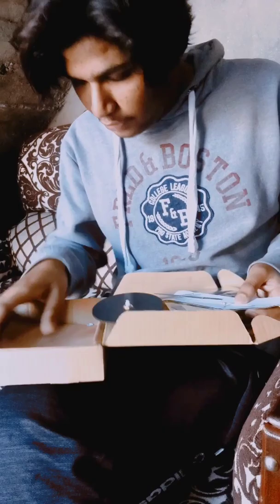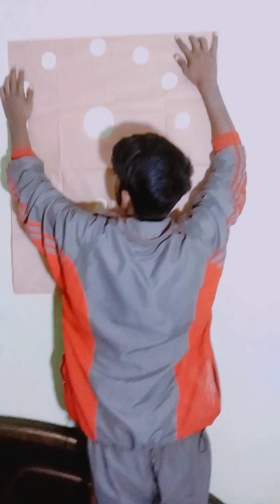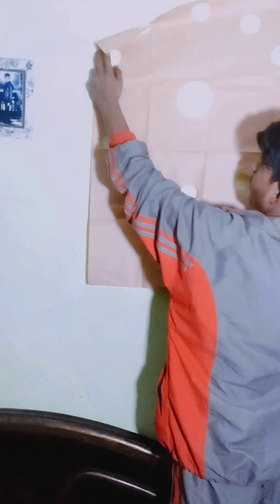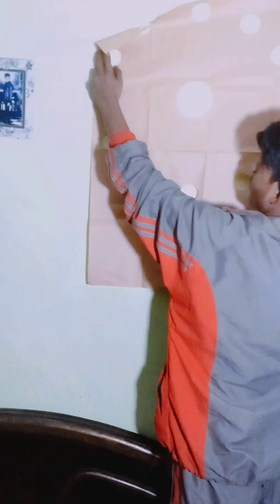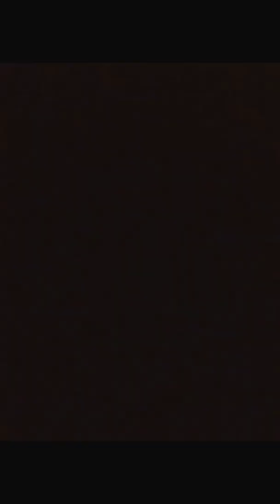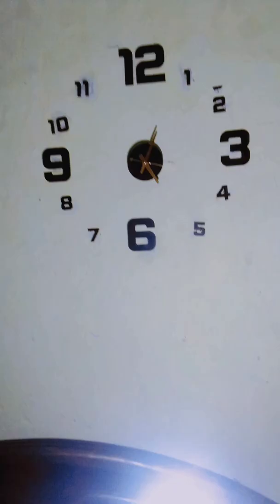Draaz wall clock vlog ❤️❤️ sorry for late#davidmark#lovebird